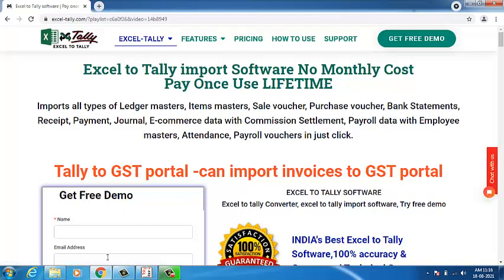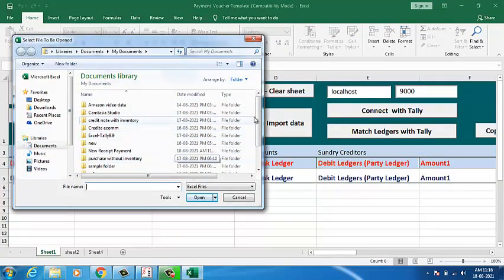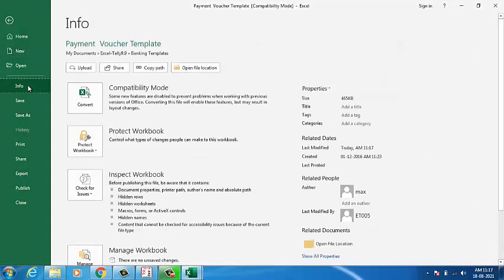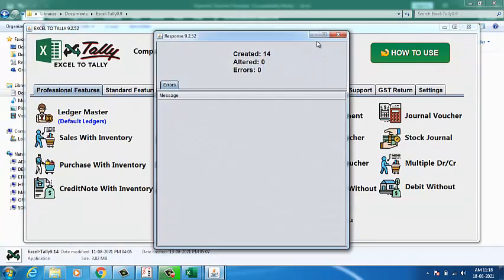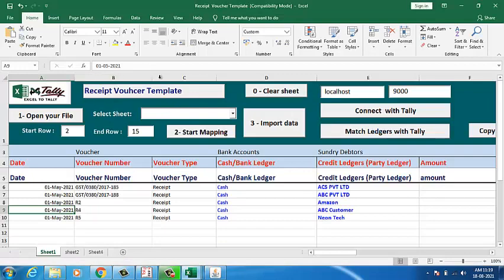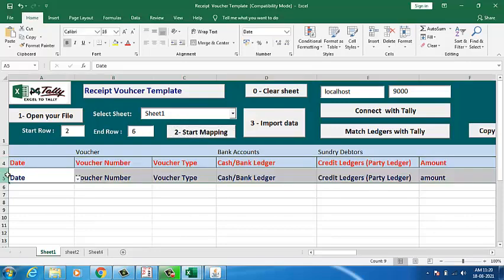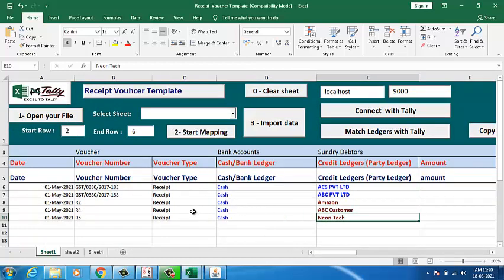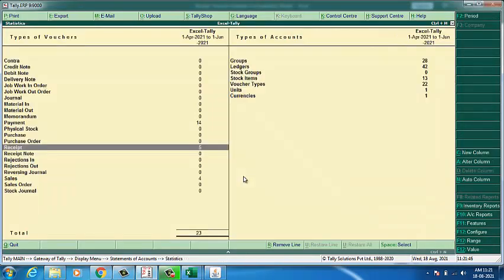How to import Receipt voucher and Payment Voucher data from Excel to Tally Software